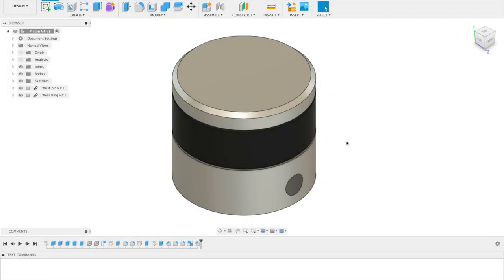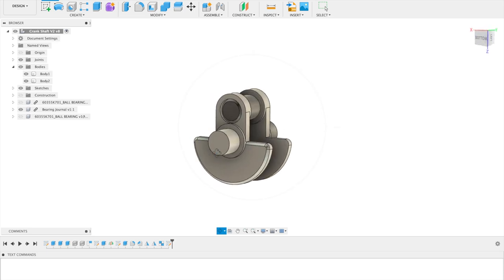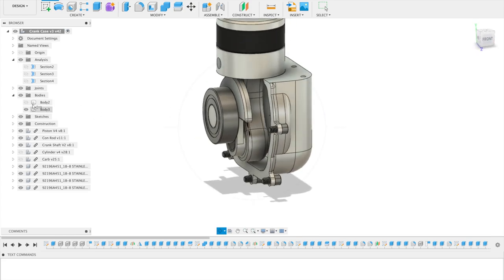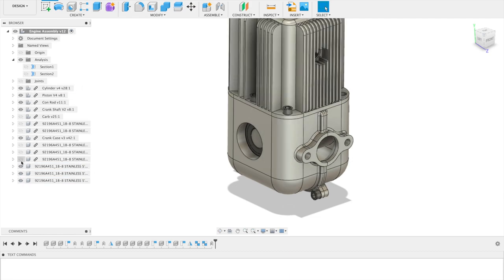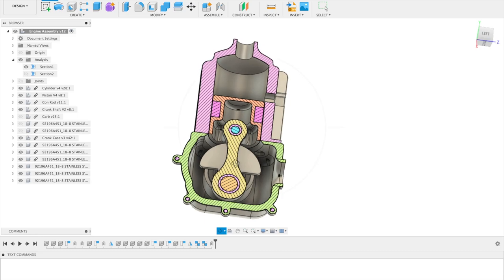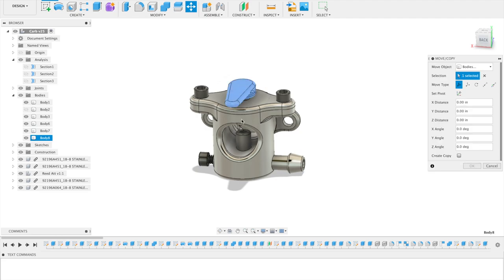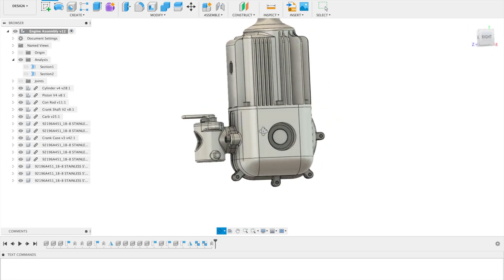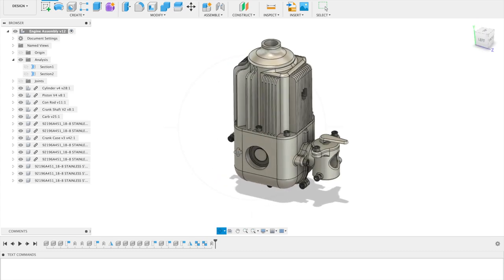Cast Two-Stroke Engine Design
Hello everyone! In this video, I talk about the design I have come up with for my casted two-stroke engine. I show off each individual component of the engine, how the engine is assembled, and talk about the engine in general. I have so far designed the piston, connecting rod, crankshaft, crankcase, cylinder, one-way reed valve, and a carburetor. I designed the entire engine in Fusion 360 and all off-the-shelf parts come from McMaster Carr. I plan on using castable resin to produce the molds for every part and it will all be cast in 4032 aluminium. I will do some experiments in the future with heat treatment but am having trouble finding literature on the topic specifically for 4032. If you have any resources please share them in the comments. I intended to manufacture this engine over the next month but I still need to design the flywheel/output shaft, acquire and integrate the ignition system including the hall effect sensor, and come up with a mounting solution.